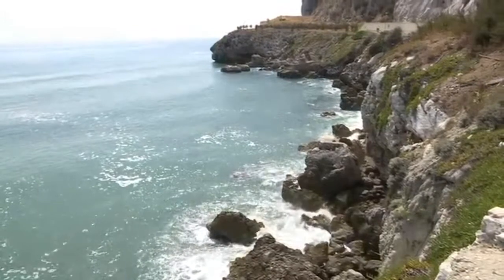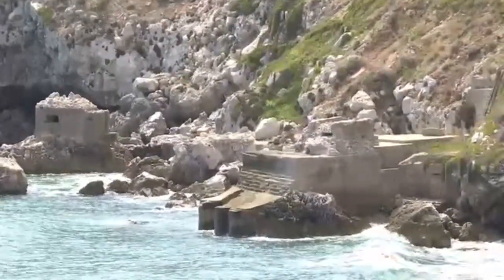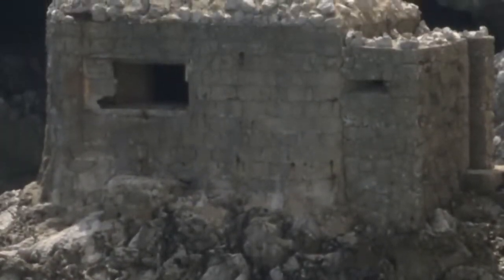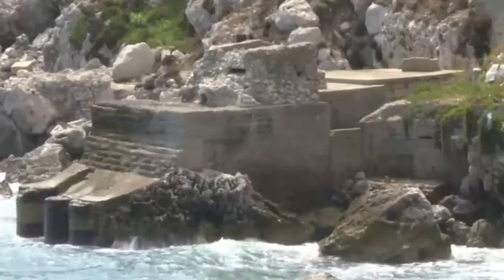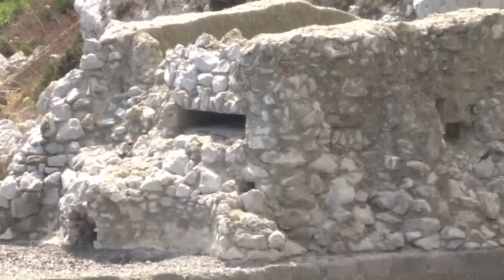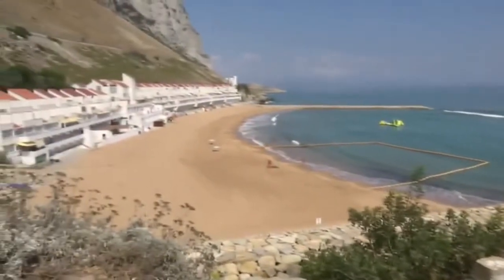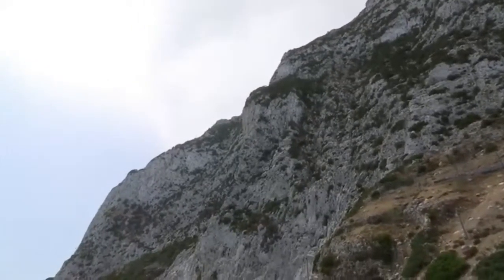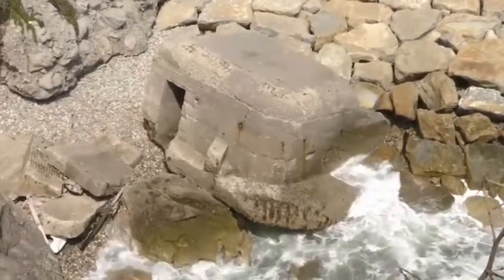GBC NEWSWATCH - 9/09/2015 FoGG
Gibraltar Heritage Trust announces the formation of a focus research group studying and recording WWII bunkers, positions and fortifications on the Rock